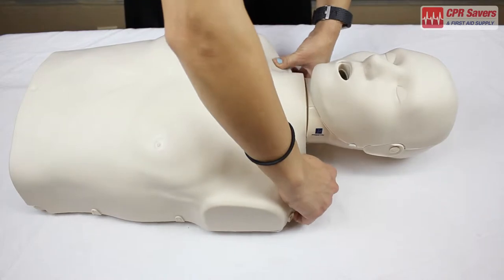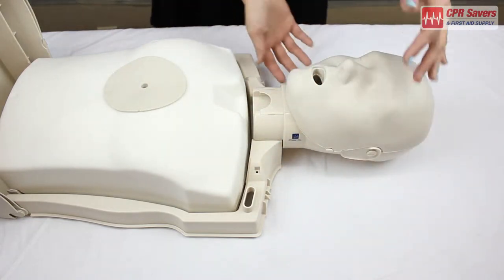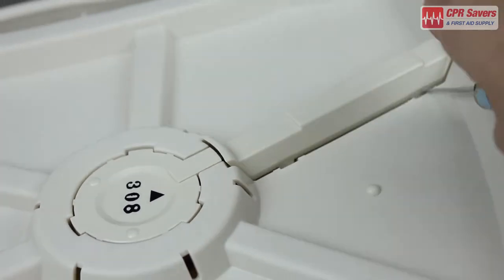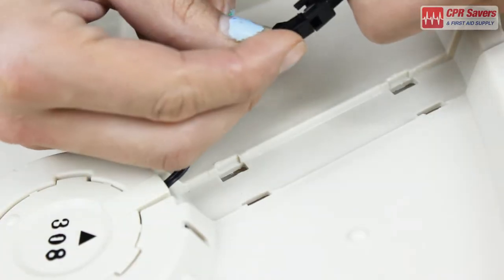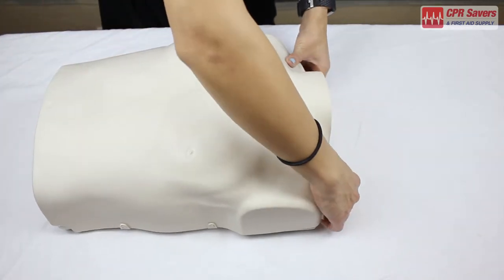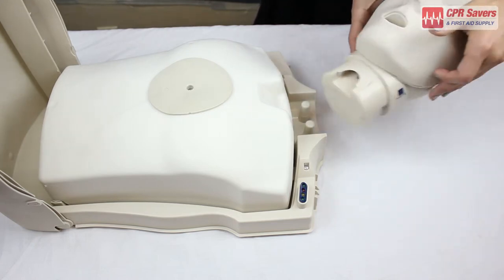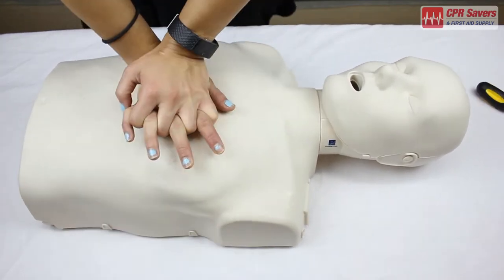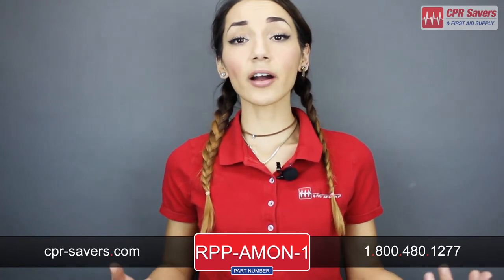How to Install a Monitor into the Prestan Adult Manikin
Upgrade your Prestan Adult CPR / AED Training Manikin by installing the Prestan Adult Manikin monitor so you can meet the AHA's (American Heart Association) requirements for CPR/AED training.
By quickly installing the Prestan's Adult Monitor, your CPR training courses will teach your students the correct rate for chest compressions.